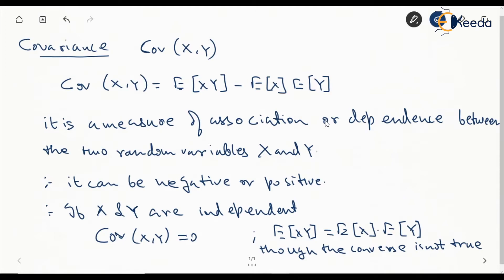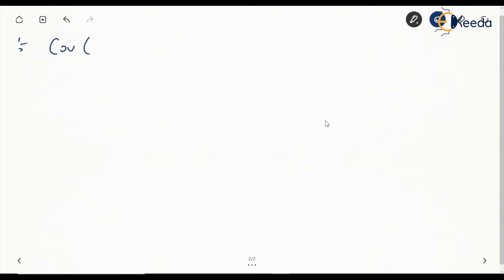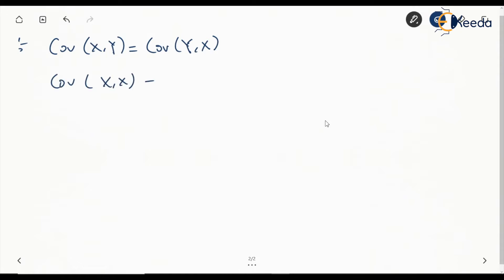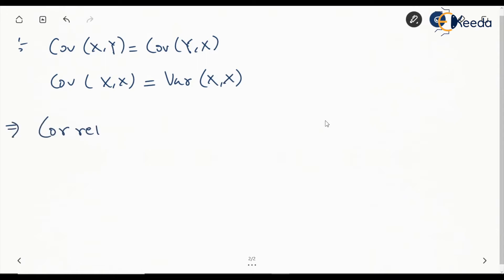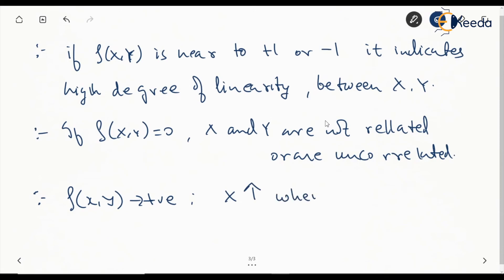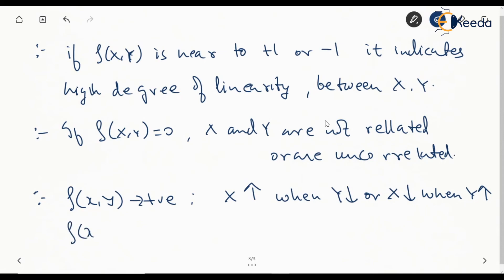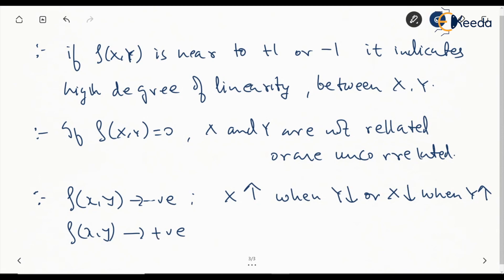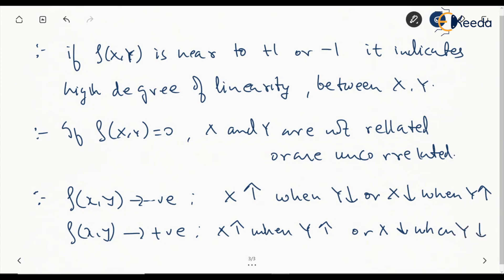PROBABILITY COVARIANCE & CORRELATION